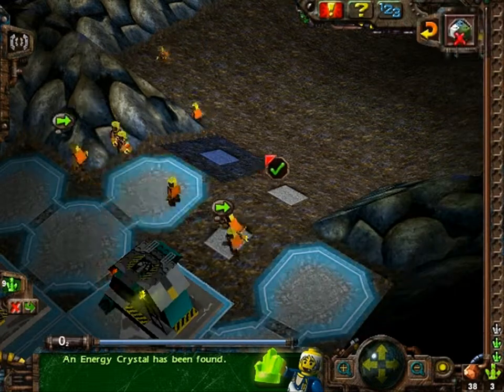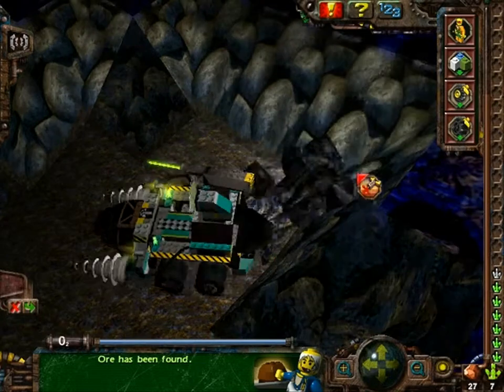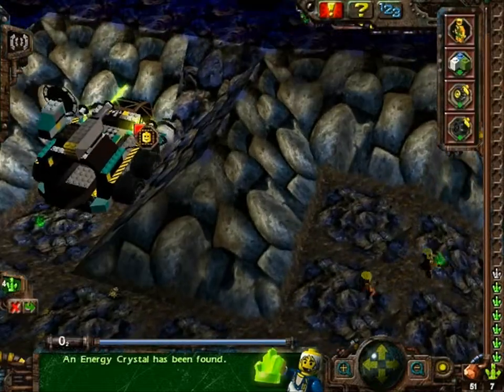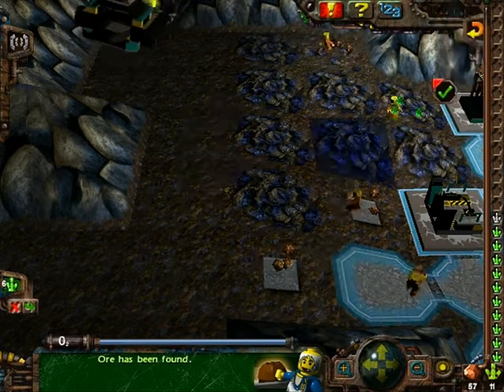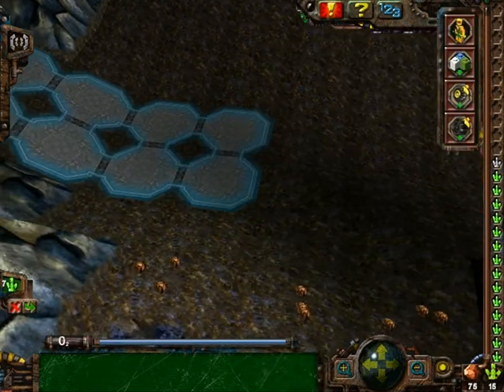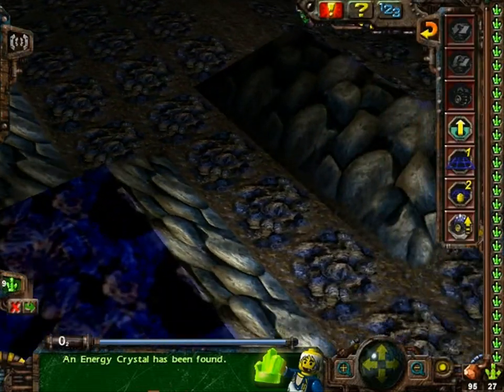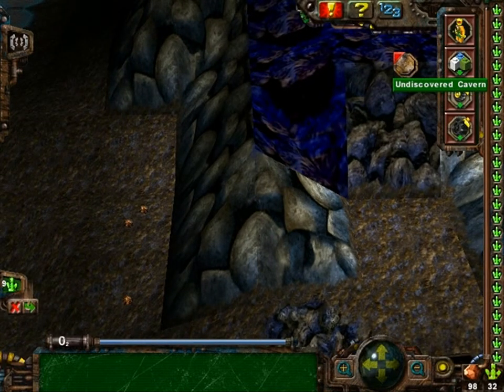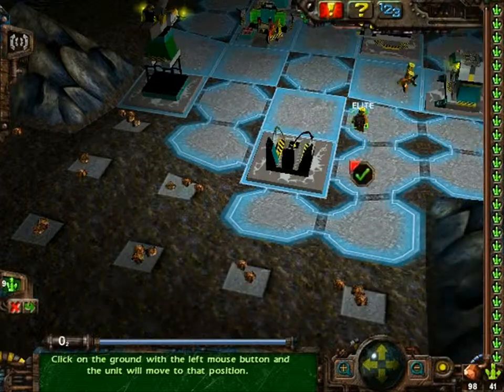Let's play Lego Rock Raiders 25: One drilled cave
"Drilled"? Whatever, the cave is no more then solid rock, okay minions:

GET THOSE CRYSTALS